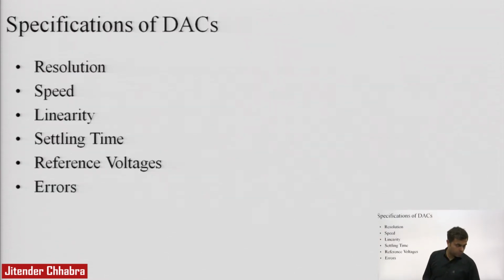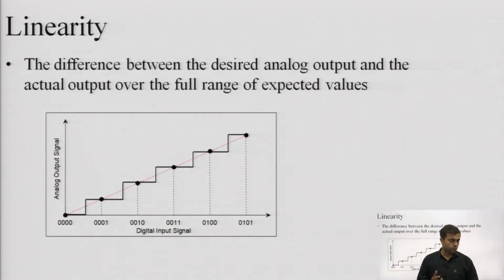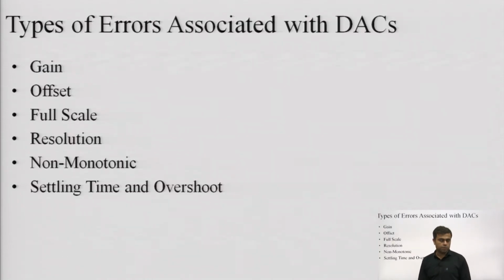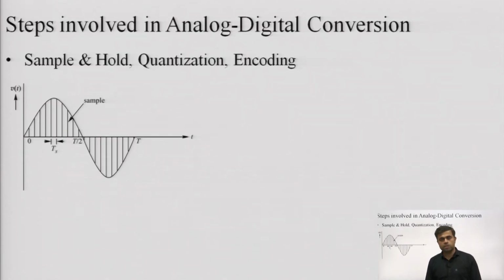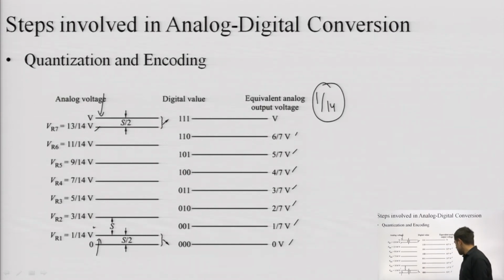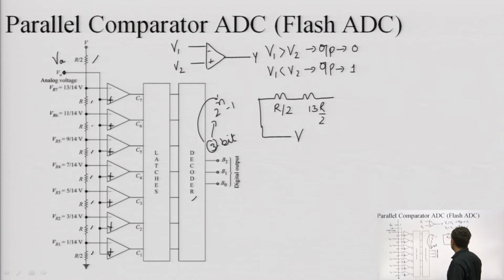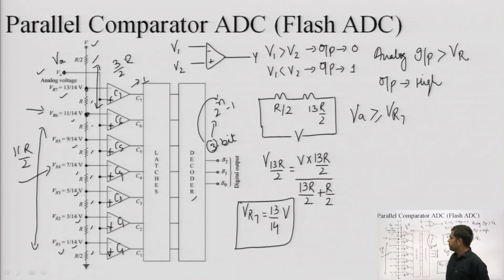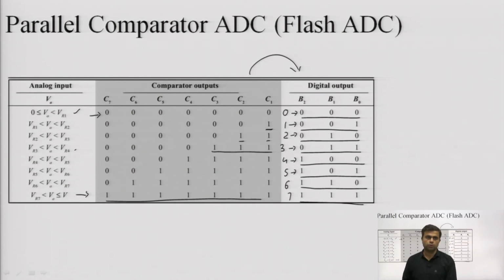DAC Specifications and A-to-D Converters